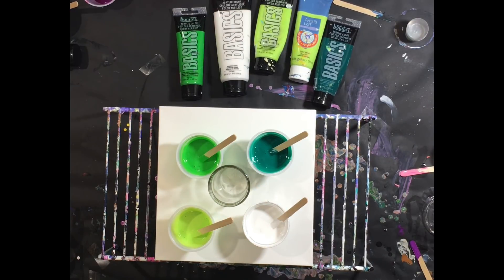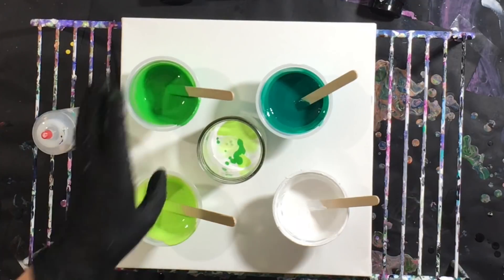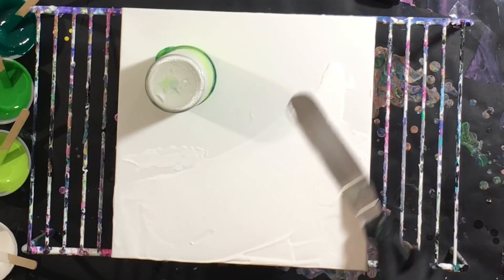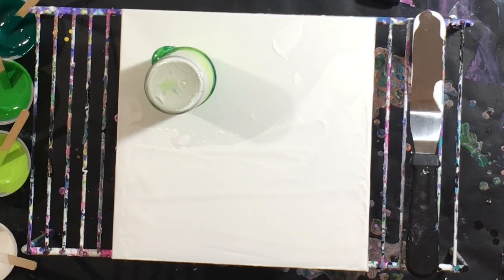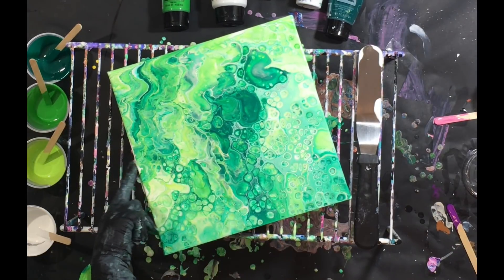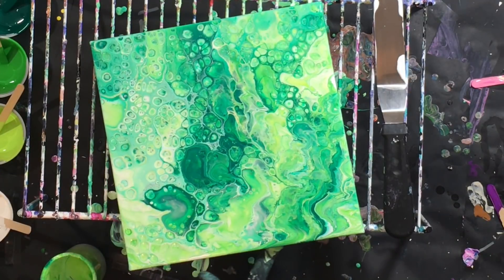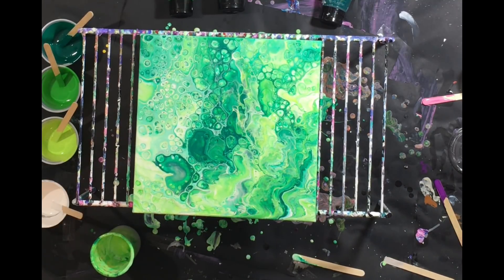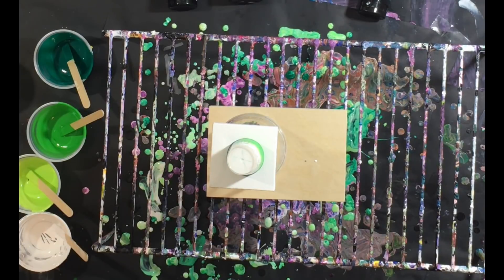A Green Pour + Questions ANSWERED + a Bonus 💚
🔸TOOLS I USE:
AUTOMOTIVE SILICONE
TREADMILL SILICONE
Smaller (and cheaper) bottle
5 PACK of 12x12 CANVAS
BUTANE TORCH
BUTANE (This is needed to fill torch! Must buy)
Liquitex Basics Titanium White paint
Sticks for mixing, pack of 1000
4oz cups with lids pack of 100
LIquitex Pouring medium 32 oz.
Shelf/Rack for painting on and drying
Condiment bottles
Black Latex FRee Gloves Size Medium 100
Viva Paper towels 6 pack
🔸POURING MEDIUM INGREDIENTS🔸
Floetrol 1 Quart
Glue-All 1 Gallon
Liquitex Flow Aid Medium
Condiment bottles
Come Join my FACEBOOK Group: Acrylic Pouring and Fluid Painting